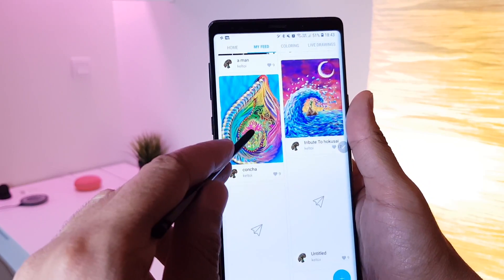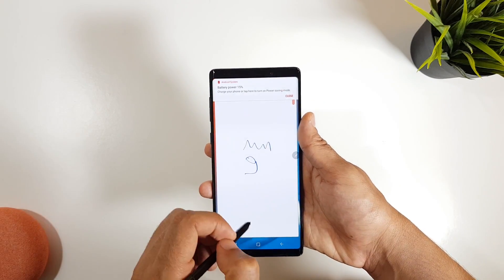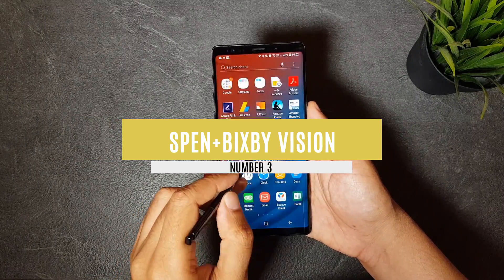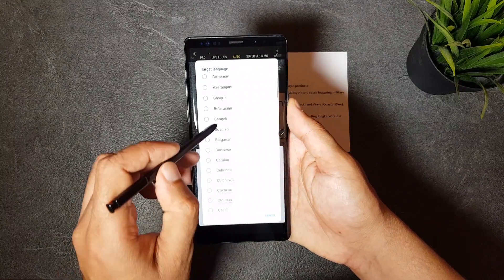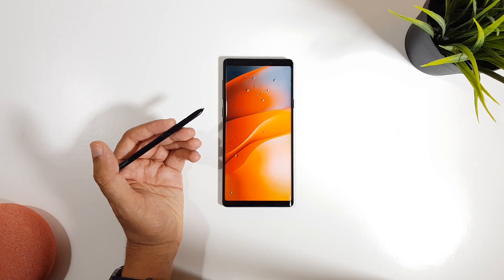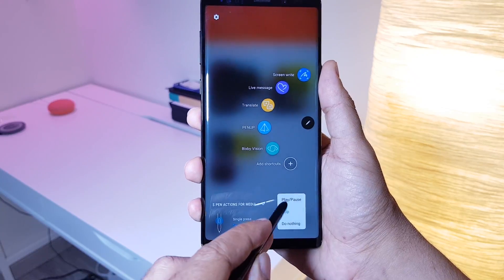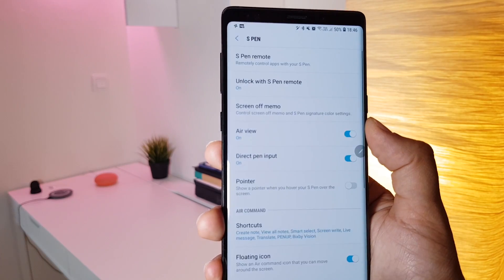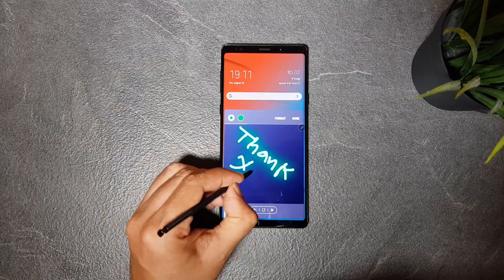6 S pen HIDDEN Features on the Galaxy Note 9 !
These are some cool and hidden S pen features on The Samsung Galaxy Note 9 !

Amazon US
Amazon UK

►Galaxy Note 8:
USA and International Price
UK Price

Check my Daily Tech Carry and my Setup Gear here !